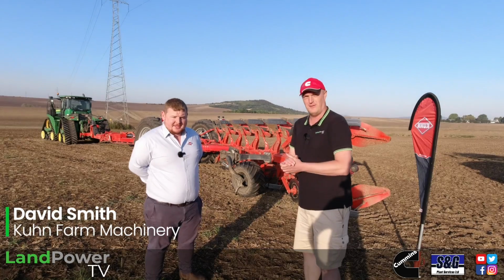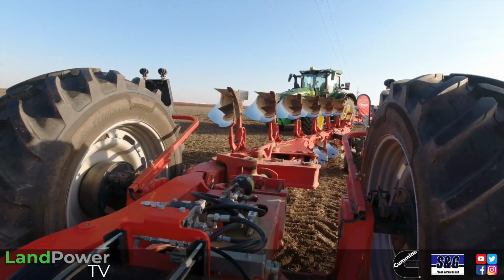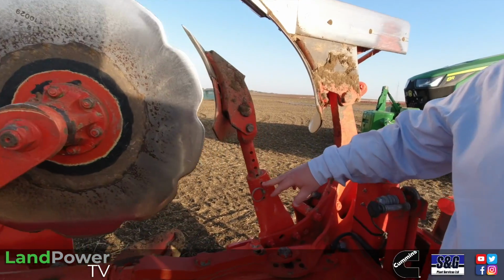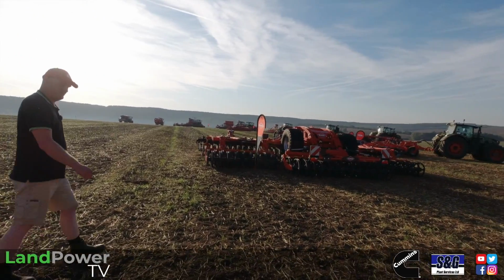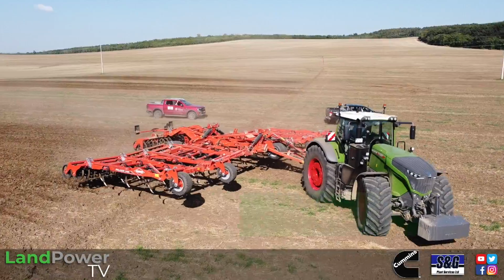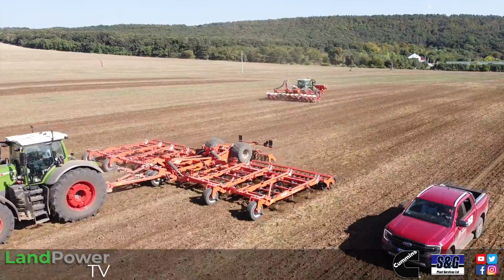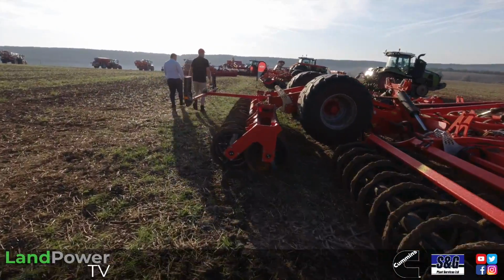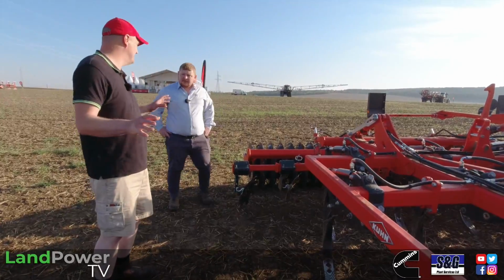KUHN Crop Days 2023 XXL Equipment: SHOWCASE EVENT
Featuring large scale cultivators, drills, planters, ploughs and application equipment; the recent KUHN Crop Days Event in Hungary had it all.

Featured machines:
Multi-Challenger 14-furrow wagon plough
Optimer L 12500 disc cultivator
Prolander 14000 tine cultivator
Performer 7000 disc/tine cultivator
BTFR 6030 combi-drill
Axent 90.1 trailed fertiliser spreader
F 40 Evo self-propelled sprayer